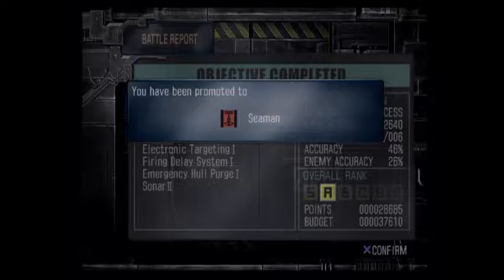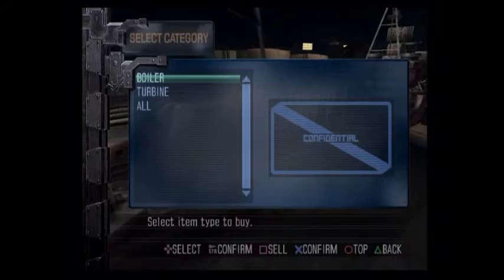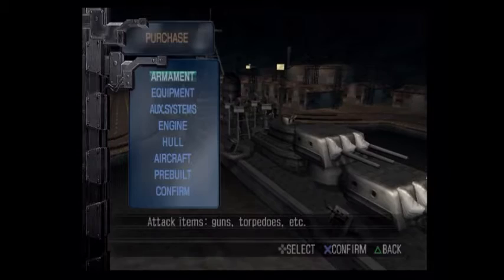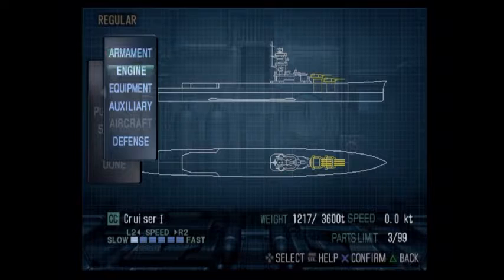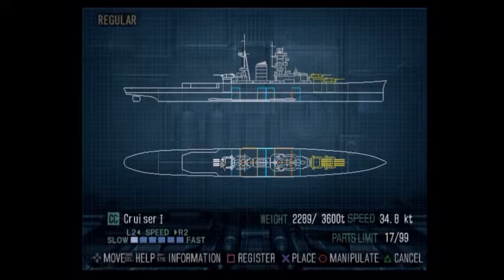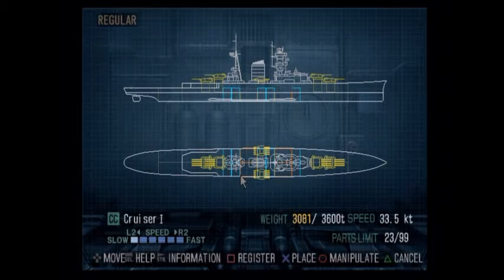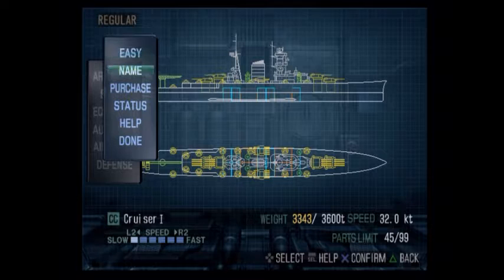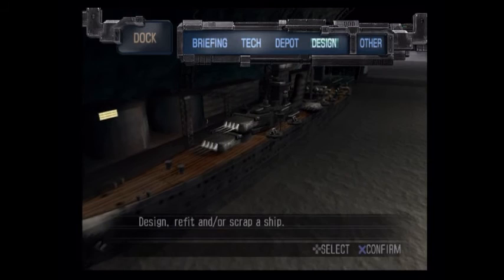Let's Play Naval Ops: Warship Gunner Episode 5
The fifth episode of Let's Play Naval Ops: Warship Gunner.

Naval Ops: Warship Gunner is a Playstation 2 game that was released in 2003 in North America that was developed by Mircocabin and published by Koei. The story of the game revolves around a nameless captain (you, the player) and his crew that were teleported to a parallel world. In this other world, nearly everything is identical except for a group of nations known simply as the Empire. You join a group of freedom fighters known as the Freedom Forces, or FF, to stop the Empire from oppressing the rest of the free people. To do this you must design and build your own ships by researching new technologies and then using these ships to perform missions for the FF.